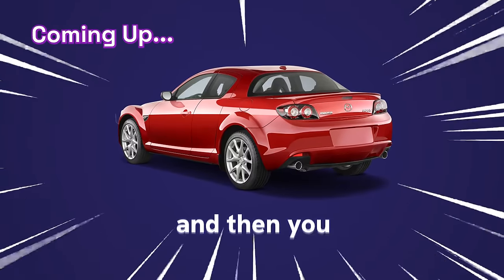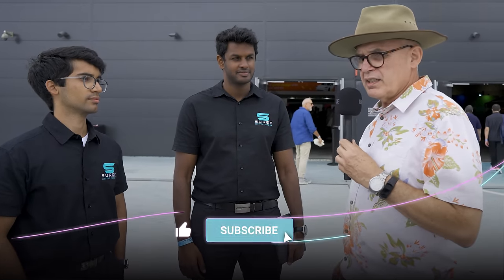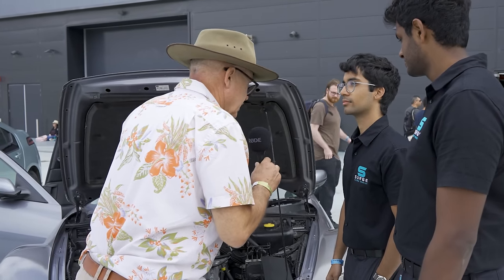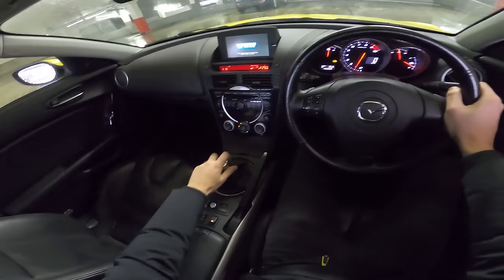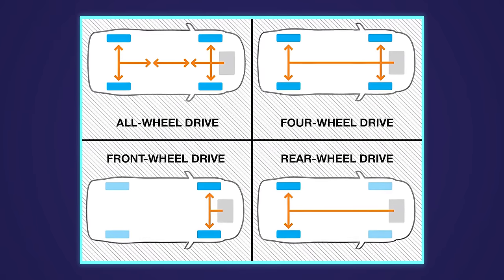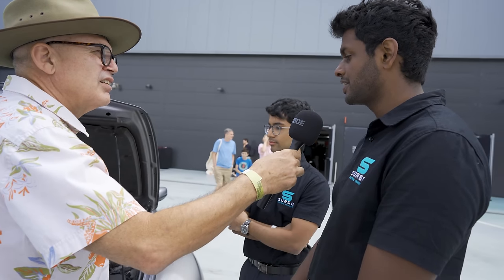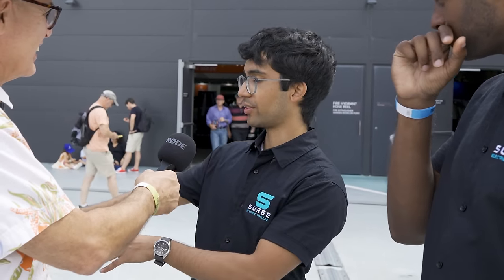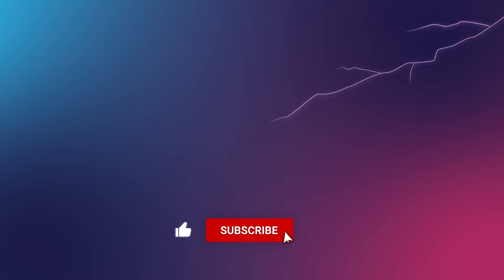They made an ELECTRIC Mazda RX8?! | Ultimate DIY Project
In this exclusive interview, dive deep into the world of automotive innovation as we chat with Ivan and Brendan, the masterminds behind the electrifying transformation of a Mazda RX 8 into an electric vehicle (EV). Join us as we uncover the journey from combustion to electric power, exploring the challenges, triumphs, and the sheer passion fueling their project.

Discover the intricacies of adapting an EM57 Nissan Leaf motor to Mazda's stock gearbox, turning manual transmission into an eco-friendly powerhouse. Learn firsthand about the complexities of integrating modern electronics into a vintage chassis, from wiring systems to motor control units, and the innovative solutions devised to overcome them.

From their humble beginnings as car enthusiasts to emerging engineers pushing the boundaries of automotive technology, Ivan and Brendan share their insights, experiences, and the driving force behind their endeavours. Whether you're a DIY enthusiast seeking inspiration or an eco-conscious gearhead hungry for innovation, this interview offers a glimpse into the future of automotive engineering.

Timestamps:
00:00 Electric Dreams: Converting an RX 8 to Electric
00:25 The Origin Story of the Electric RX 8
00:40 Meet the Makers: Ivan and Brendan's Journey
00:57 Under the Hood: The Electric Conversion Process
01:44 Challenges and Learnings: The Road to Electric Conversion
03:02 Future Plans and Environmental Considerations
03:33 Support the Channel: Like, Subscribe, and More
03:49 Closing Remarks and Goodbye